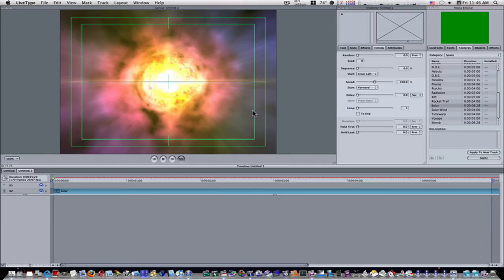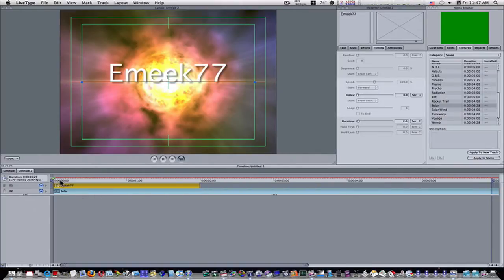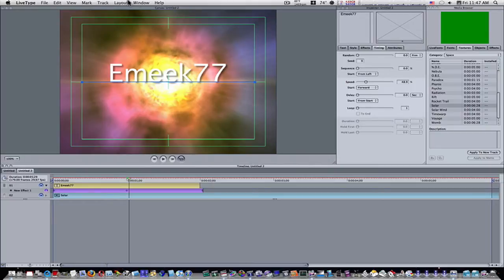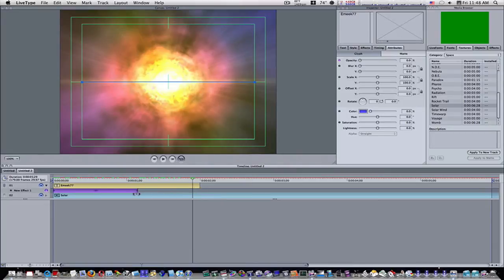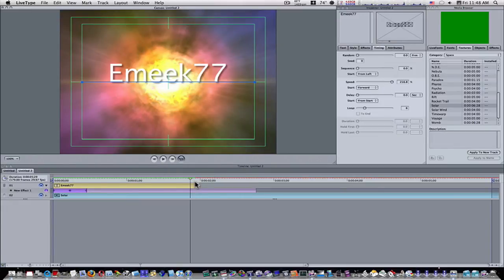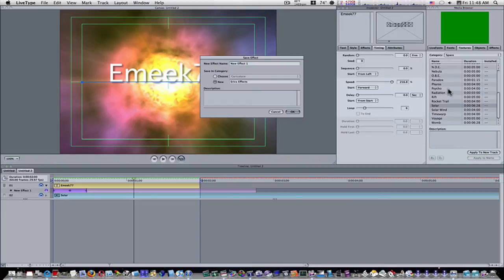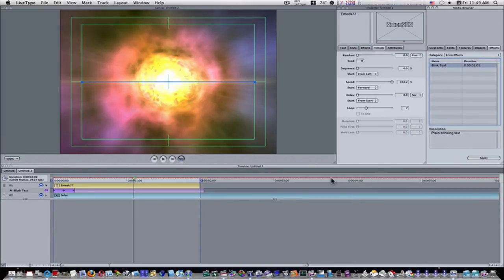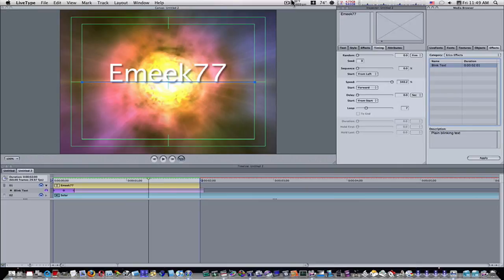LiveType Tutorial: Making custom effects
How to make and save custom effects in LiveType